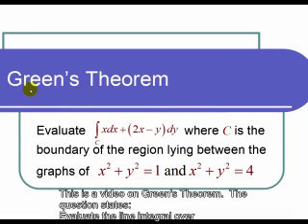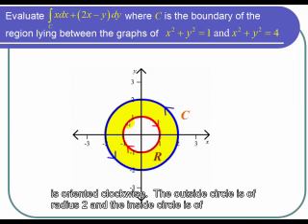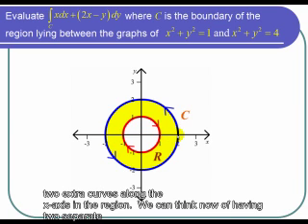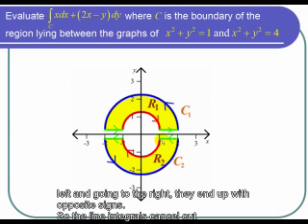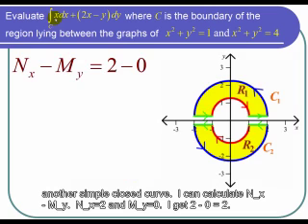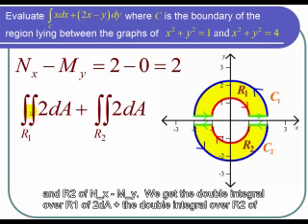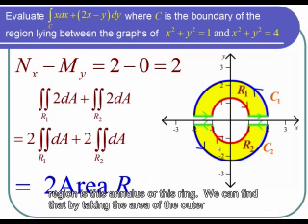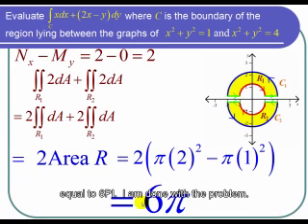Applying Green's Theorem on an Annulus